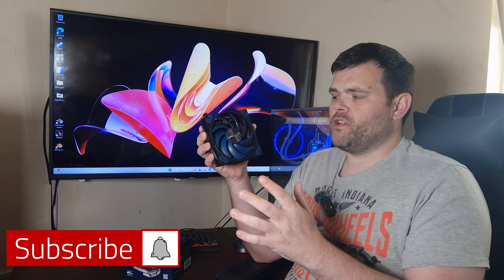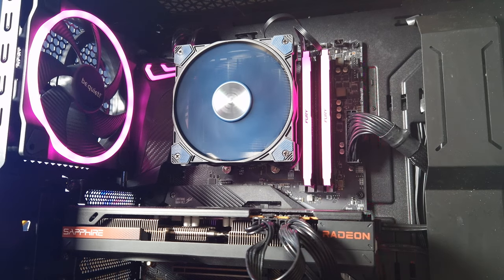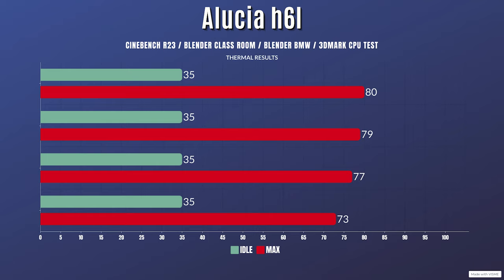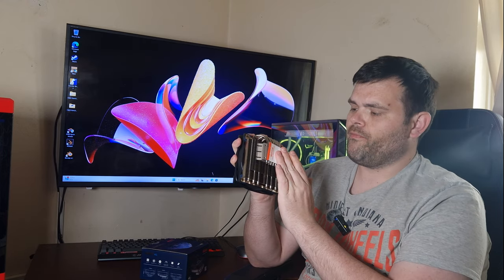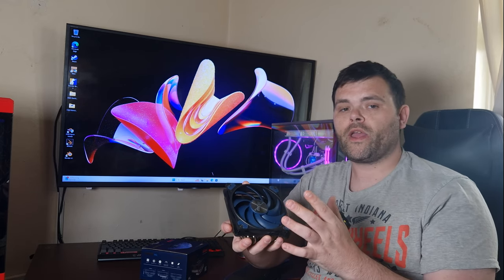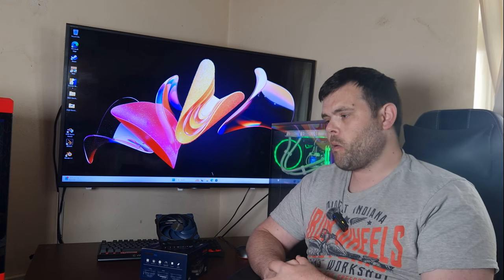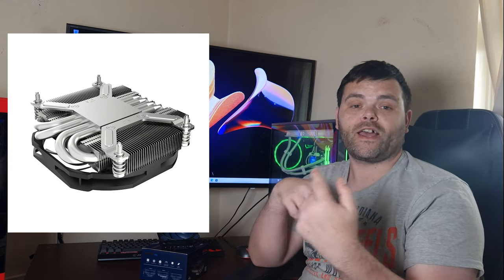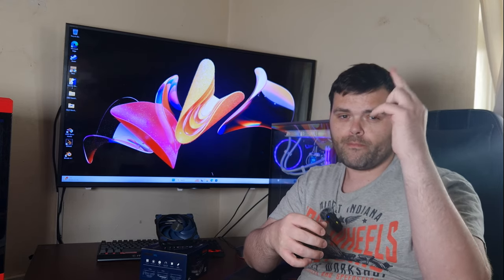Aesthetics Do matter: Alucia H6L premium low profile CPU cooler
Today's video is the review of the Akasa Alucia H6L Premium Low Profile CPU Cooler Where I think Aesthetics do matter more than ever
So we have my normal Thermal Testing (CinebenchR23/BlenderClassRoom/BlenderBMW/3DMark CPU Test)
Also, have a noise test Testing 50% Fan Speed and 100% Fan Speed

00:00 Introduction
00:12 Noise Test 50% Fan Speed
00:36 100% Fan Speed
00:50 Thermal results
01:51 My Overall opinion on this Amazing little cooler
02:23 Please Be careful When installing any Cooler like this
04:09 I am starting to like non-RGB Coolers now
04:28 I think I have the Smallest CPU Cooler here also
04:50 Make sure you Subscribe to the new Thermalright Product here